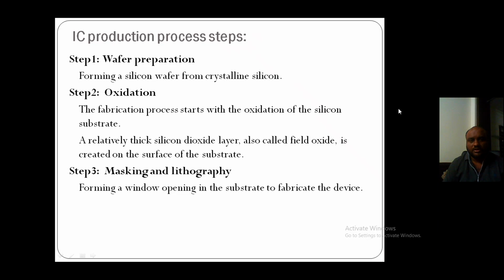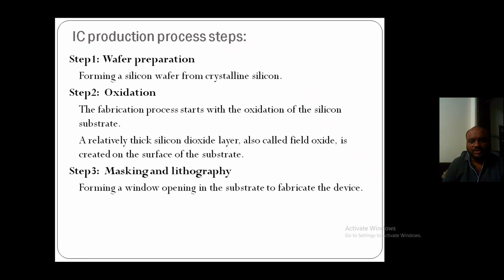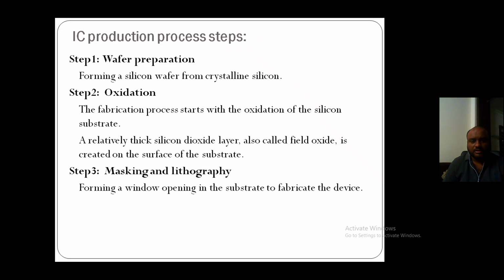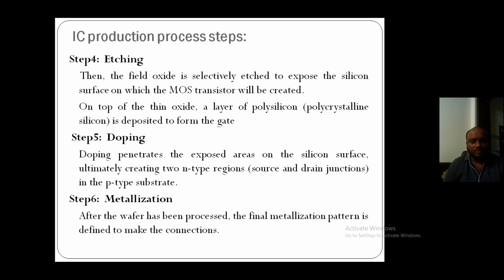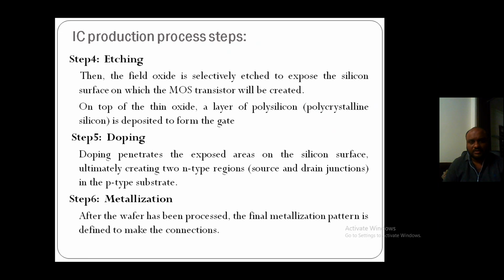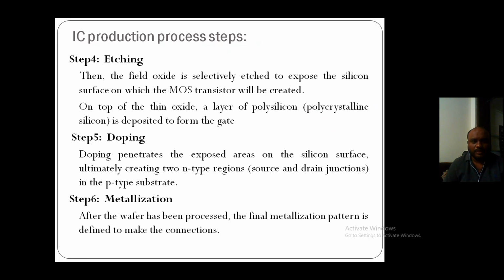CDT3 Process steps in fabricating MOSFET